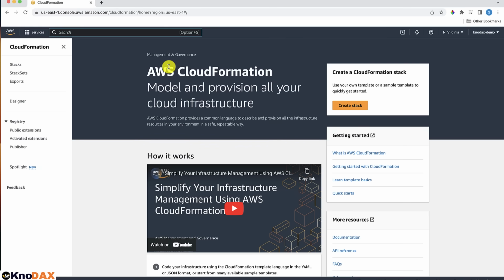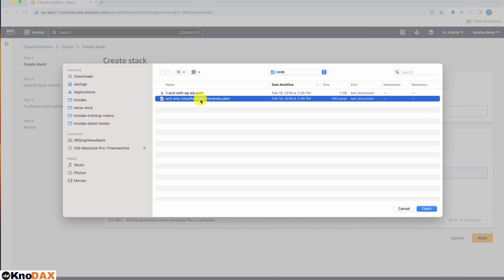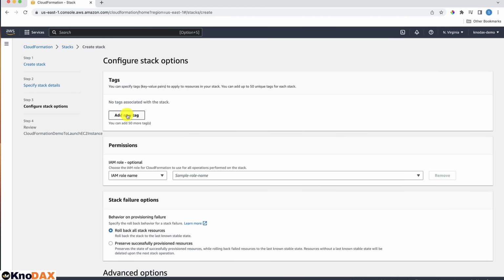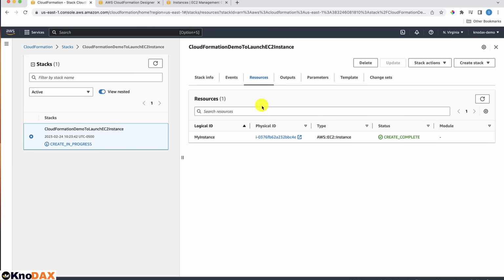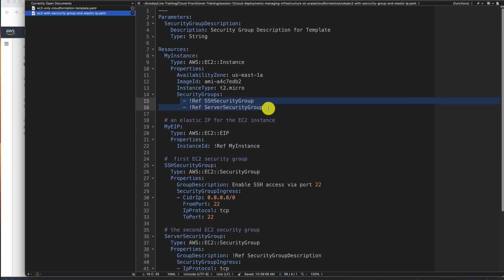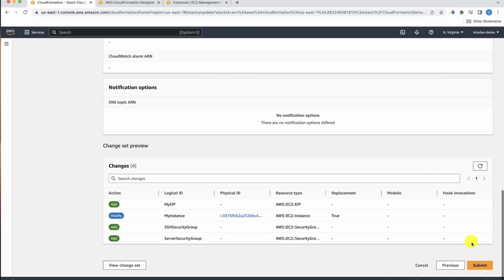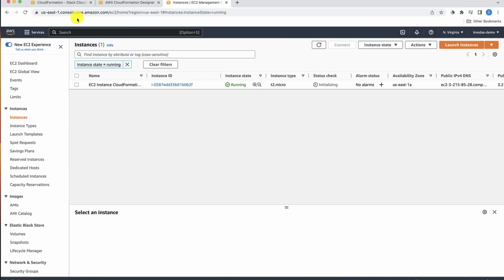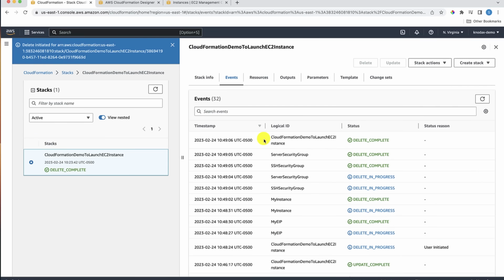AWS / Amazon CloudFormation Tutorial | CloudFormation Template | EC2 Instance Using CloudFormation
Welcome to our AWS CloudFormation tutorial! In this video, we'll guide you through the process of creating and deploying an EC2 instance using CloudFormation templates. CloudFormation is a powerful tool that allows you to automate and manage your AWS infrastructure as code, making it easier to maintain, scale, and update your cloud resources.

What You'll Learn:

Introduction to AWS CloudFormation and its benefits
Understanding CloudFormation templates and their structure
Step-by-step guide to creating a CloudFormation template
Deploying an EC2 instance using CloudFormation
Managing and updating CloudFormation stacks